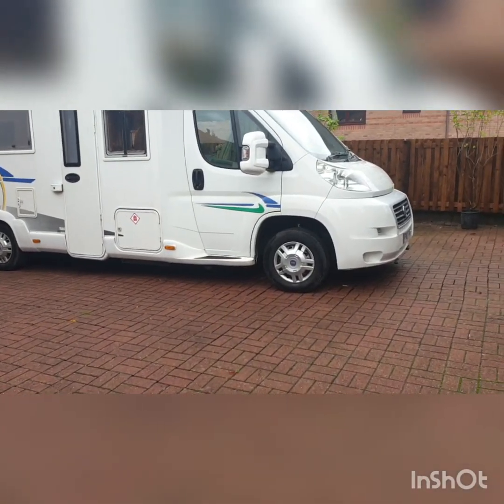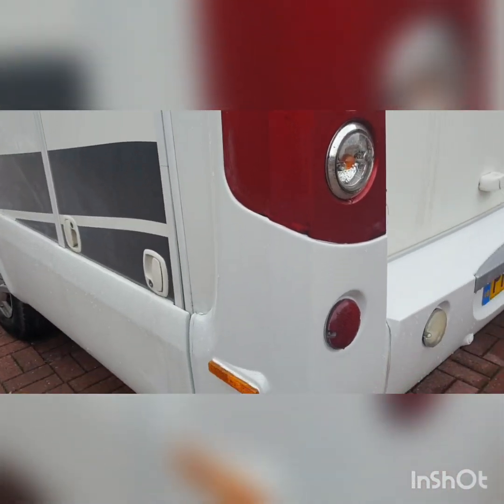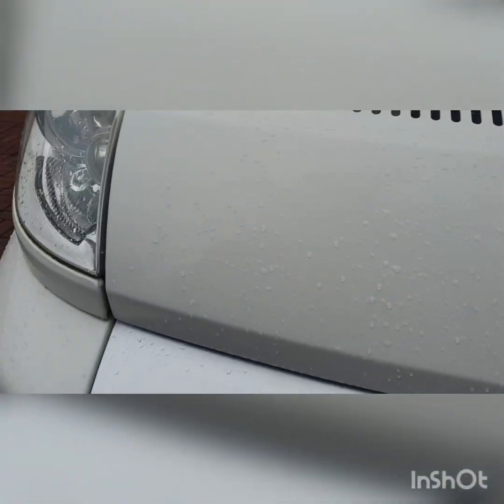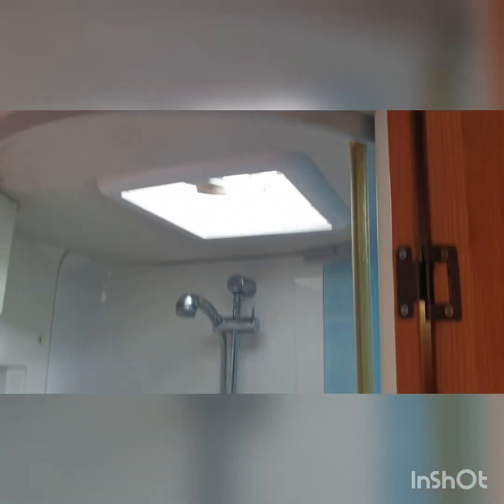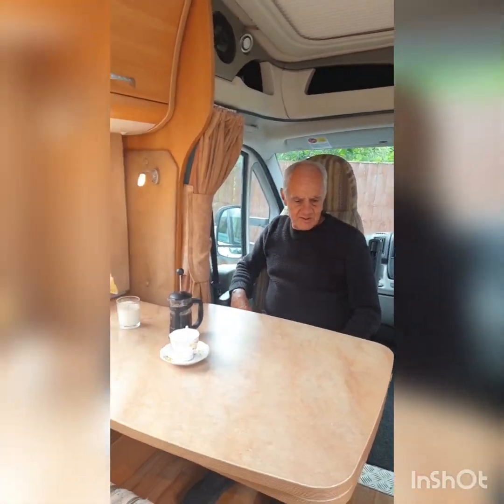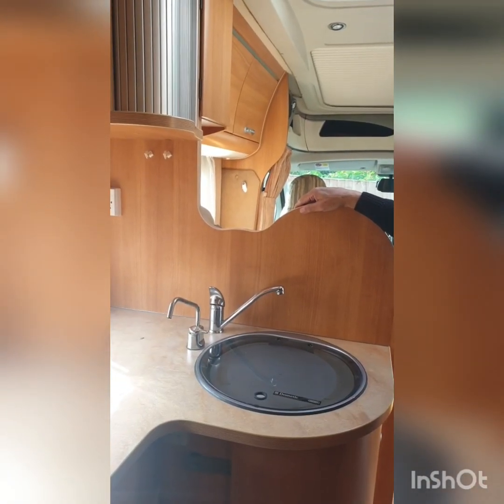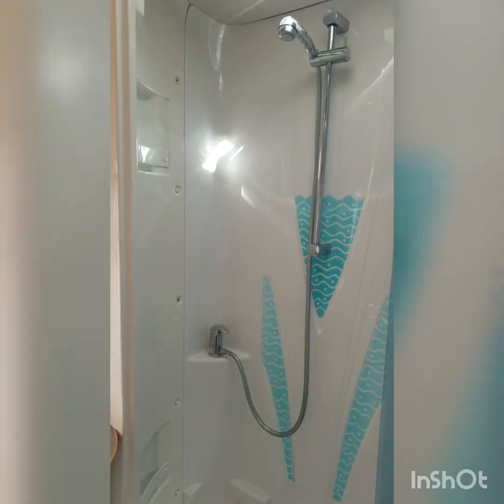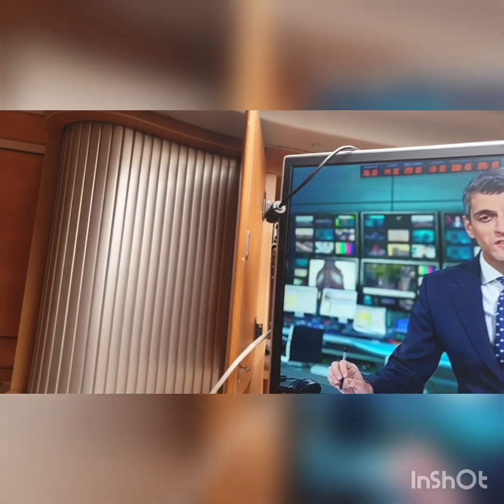2007 Chausson Motorhome For Sale